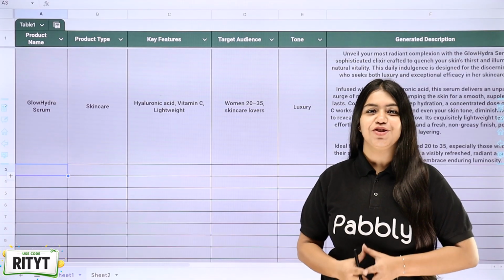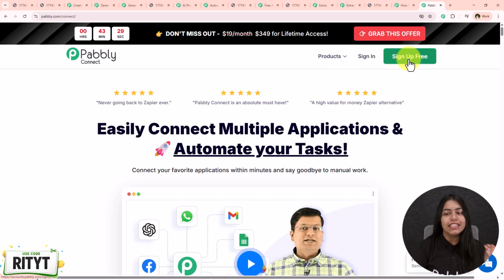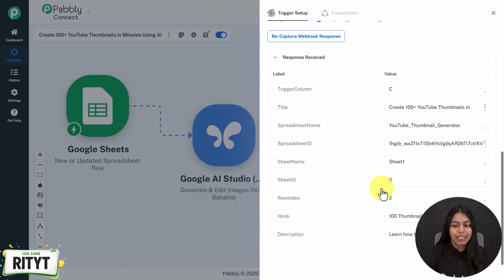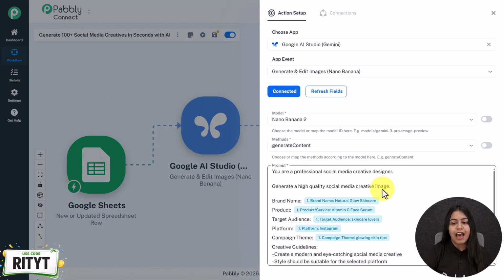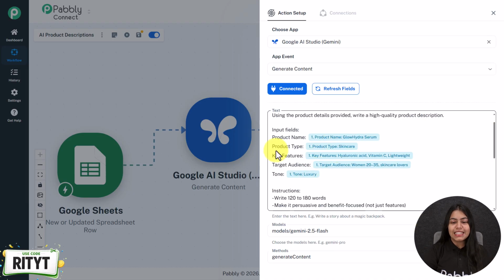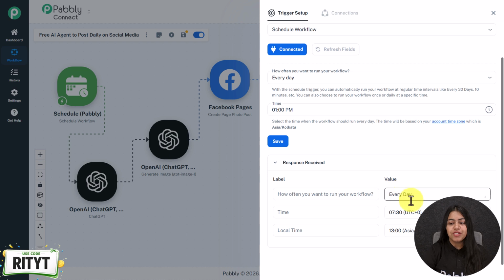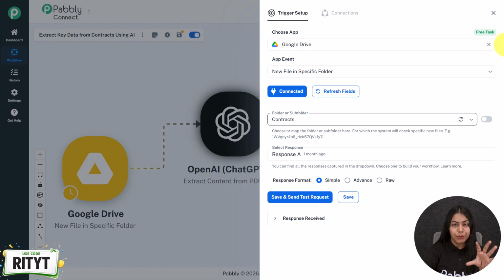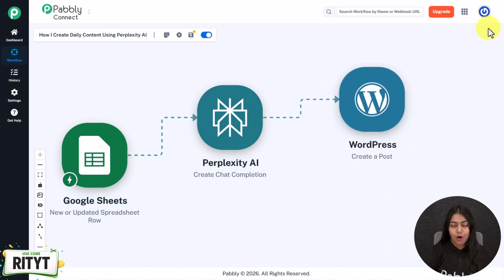How to Build AI Automations for Free | No Code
this tutorial explains how to build ai automations for free without writing any code. it is beginner friendly and perfect for creators, marketers, and businesses who want to automate tasks easily.
you will learn how to connect apps, trigger ai actions, and create workflows that handle repetitive tasks automatically. this helps save time and improves productivity.
by building no code ai automations, you can streamline daily work, manage data efficiently, and create powerful systems that run automatically without technical skills.

Use Case:-

With this tutorial, you’ll discover the top 5 AI automations that can automatically handle tasks like generating blog articles, creating AI images, writing YouTube SEO titles and tags, generating product descriptions, extracting details from documents, and posting content on social media. These automations help creators and businesses eliminate repetitive work, produce content faster, and streamline multiple workflows using AI without manual effort. 🚀

Benefits of Pabbly Connect:

1. Automation: Save time, money, and resources by automating tasks.

2. Integration: Connect various web services to create efficient workflows.

3. Security: Enjoy industry-standard security for your data.

4. Scalability: Easily add new applications and services to your workflow.

5. Cost-effective: Choose from plans suitable for different business sizes, with no charges for internal tasks.